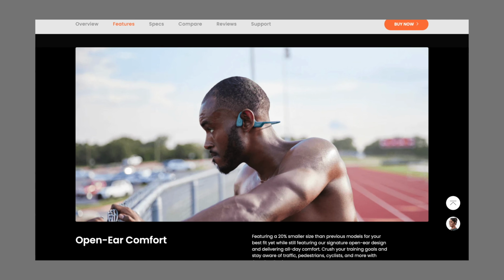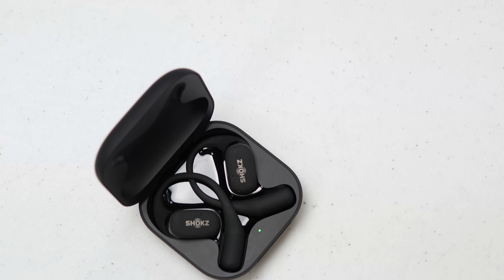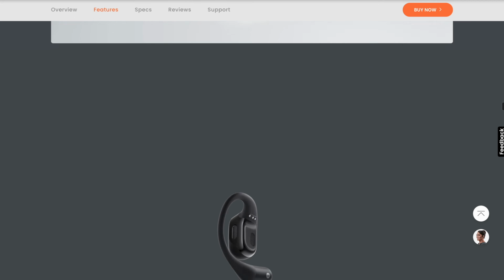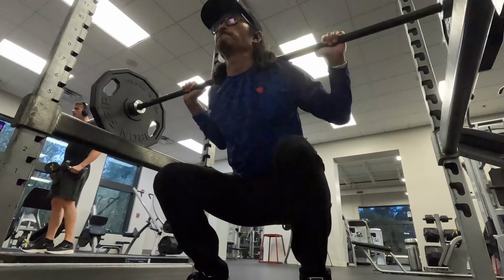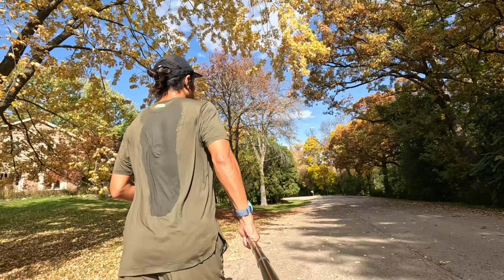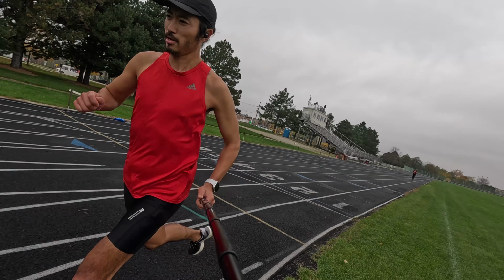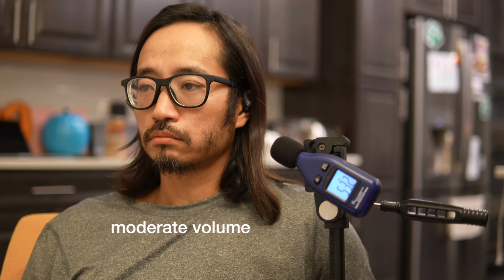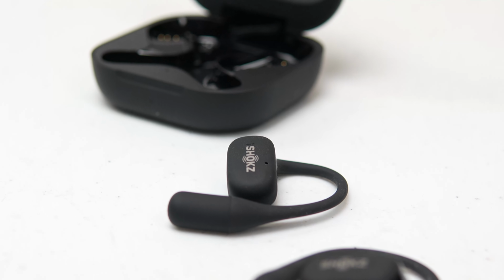Shokz OpenFit Running Earbuds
I’ve always liked the idea of open ear earbuds. But I’ve never liked bone conduction. The audio quality was always distractingly disappointing. But now, Shokz has something new. These are the Shokz Open Fit, and they are open ear earbuds that don’t rely on bone conduction

0:00 intro
0:56 disclosures
1:17 specs
3:36 fit with glasses
4:32 sound quality
5:48 noise leak
6:53 will I switch?

Regardless of how a product got to me, no one is paying me to make this review video, and no one is paying me to include their product in this video. No one will get a chance to preview any of my footage or my thoughts before this video goes up on YouTube.

Running footage shot on:
GoPro Hero 12 (paid link)